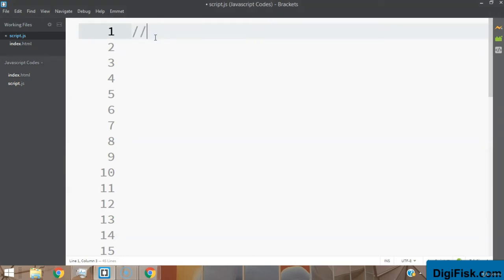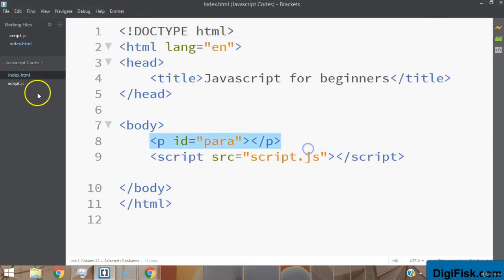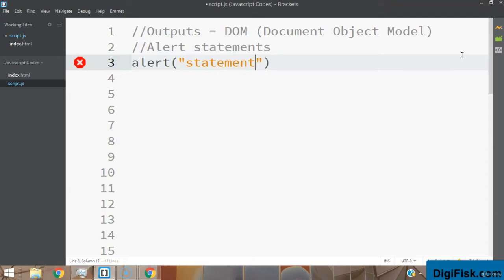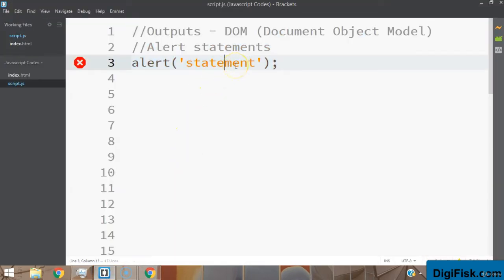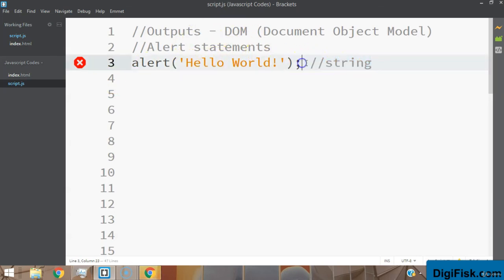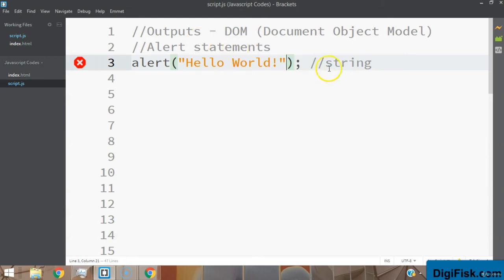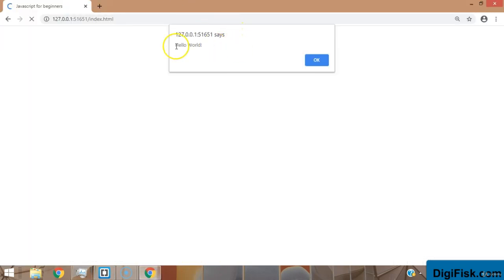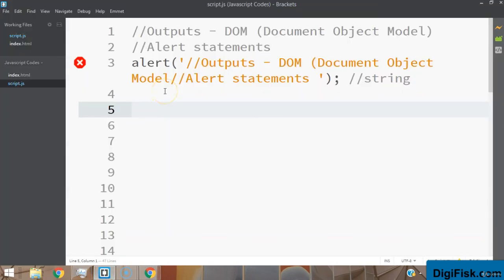6 An introduction to getting outputs in Javascript